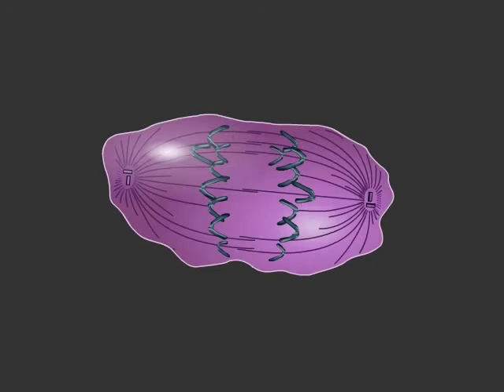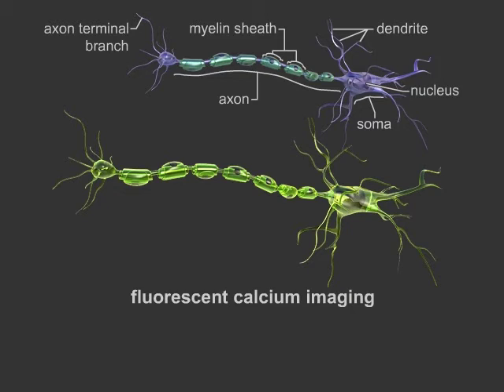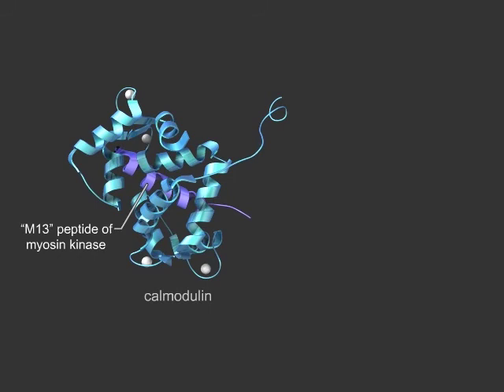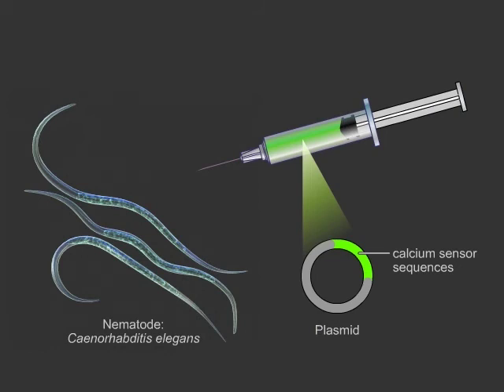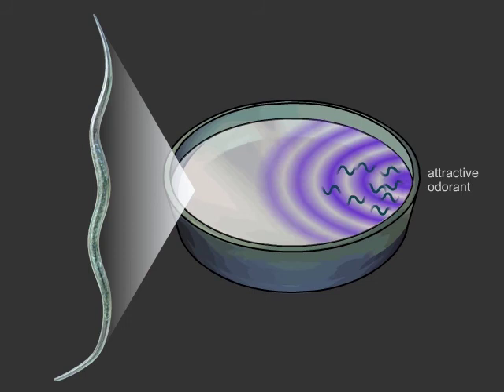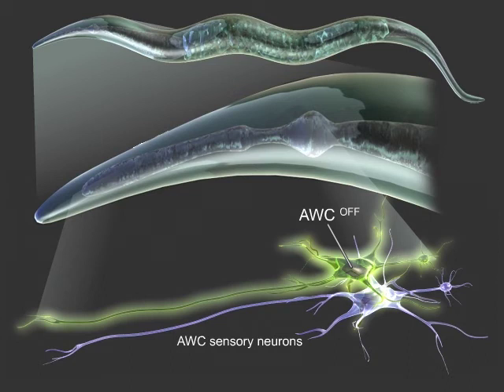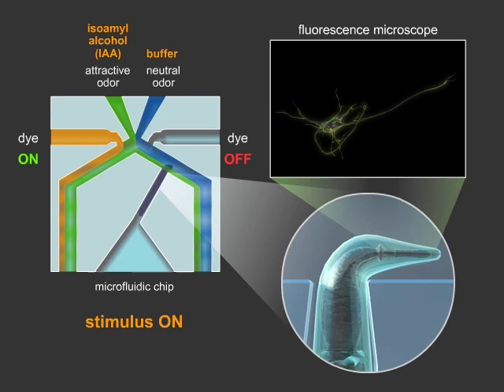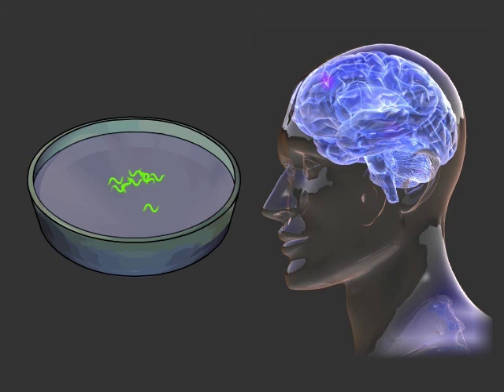Visualizing Neuronal Activity via Calcium Signaling (Life Sciences Outreach, Harvard University)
This animation from Life Sciences Outreach at Harvard University shows how the calcium imaging technique can be used to observe neuronal activity and to associate behavioral characterizations with physiological states. This technique requires a genetically engineered calcium indicator and visual detection using a fluorescent microscope.